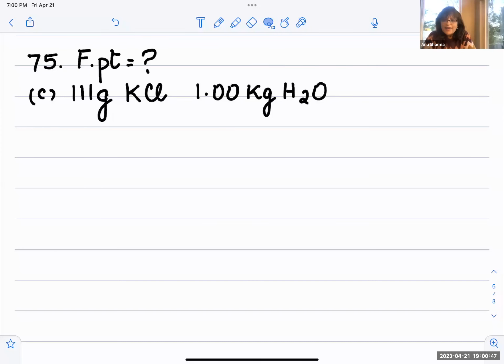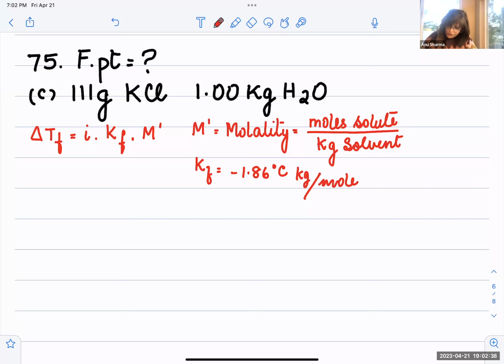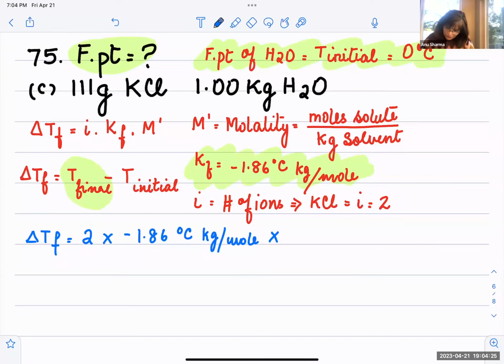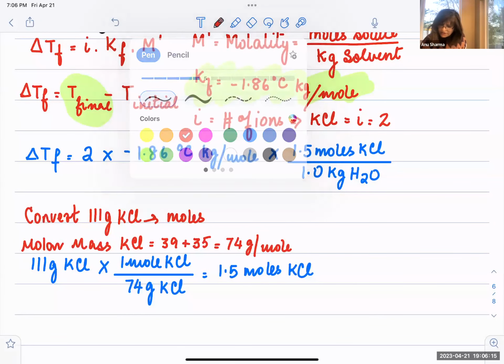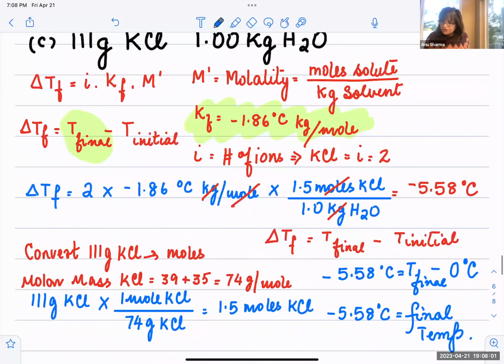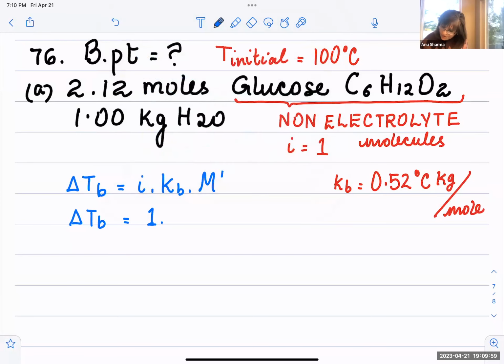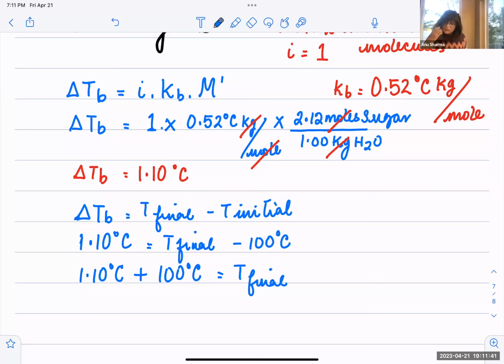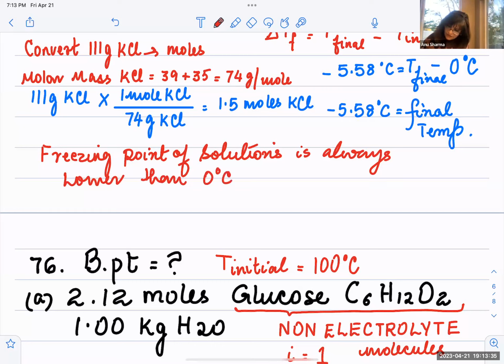How to solve Ch 9 HW problem on depression in freezing point and elevation in boiling point (GOB)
GOB - Ch 9 Solutions HW Q 75, 76
How to solve problems on colligative properties - depression in freezing points and elevation in boiling point